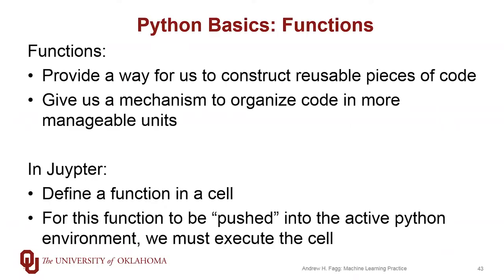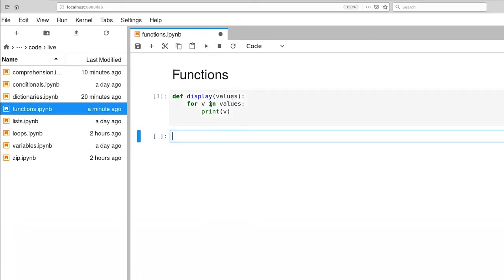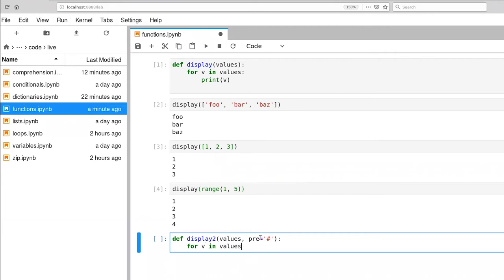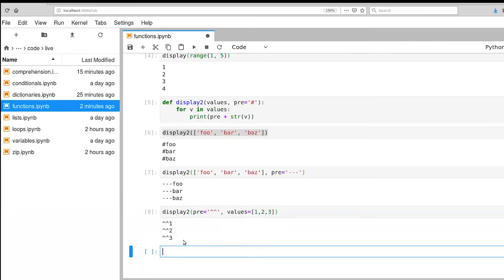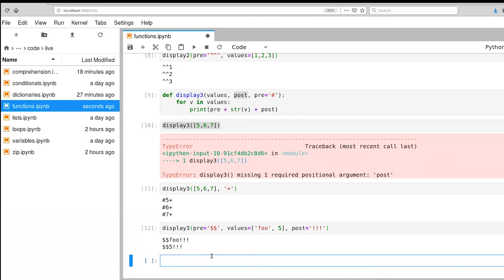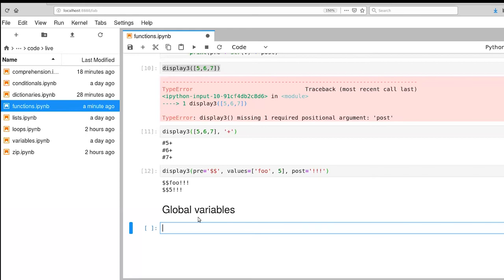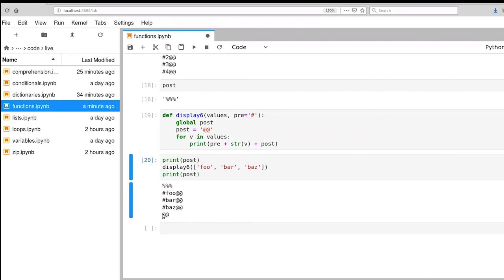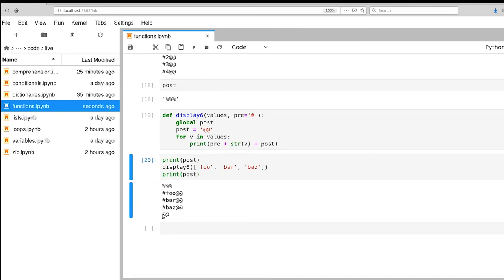Functions in Python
In addition to our standard notion of functions, in Python we can include default values for arguments, use argument names (as opposed to relying on order) and returned tuples of values.